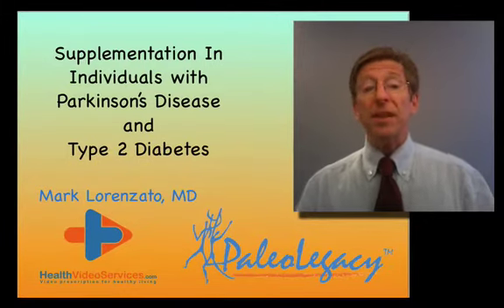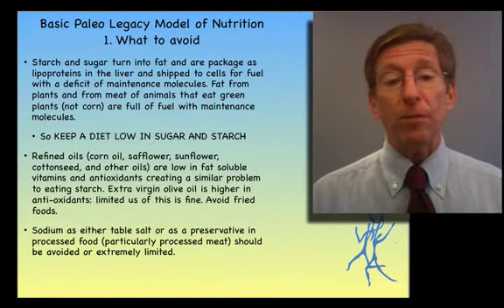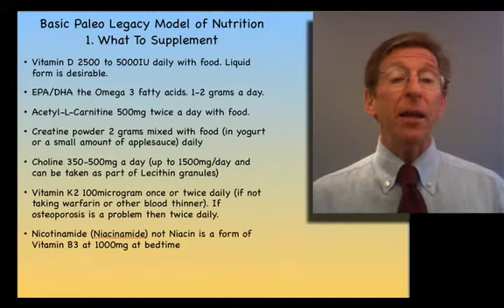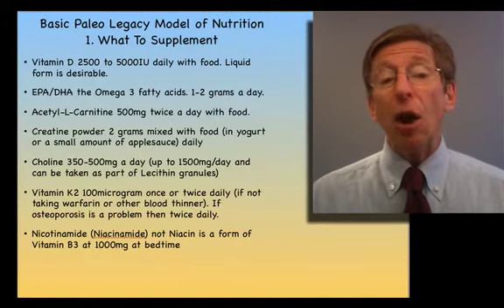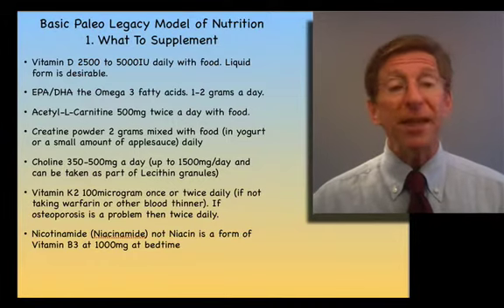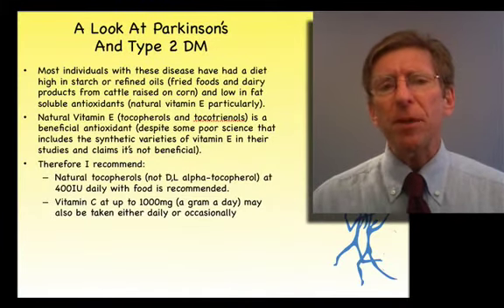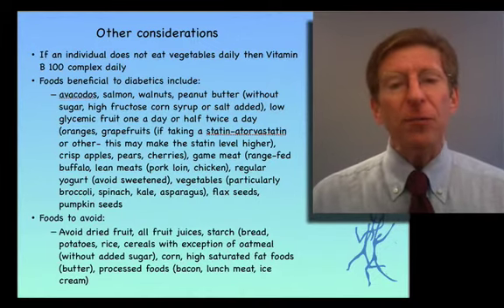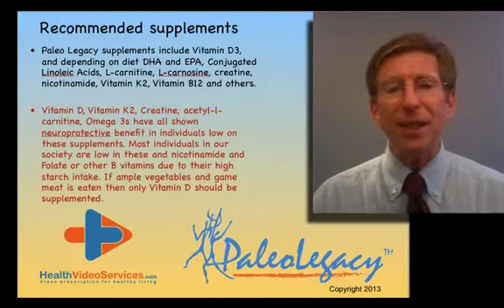Parkinsons Disease Management